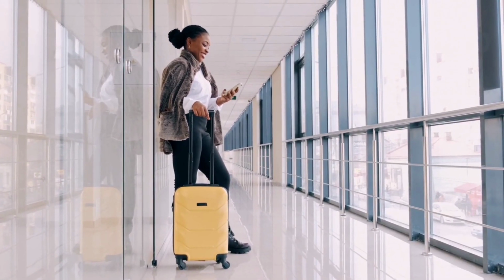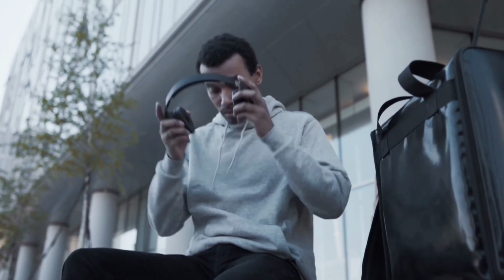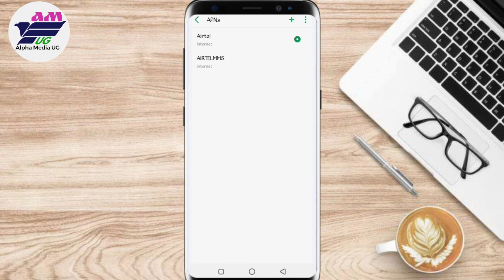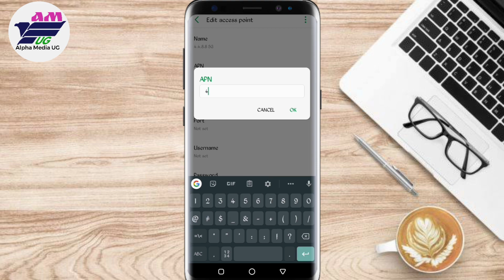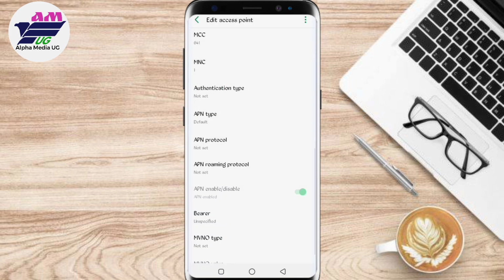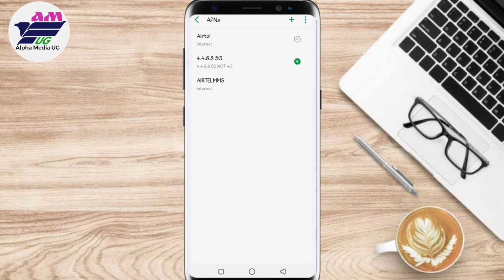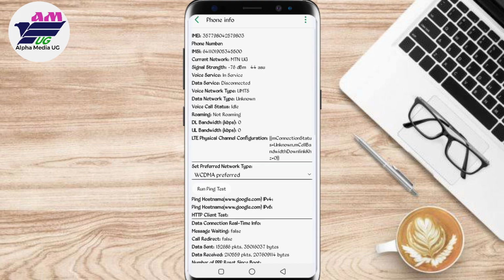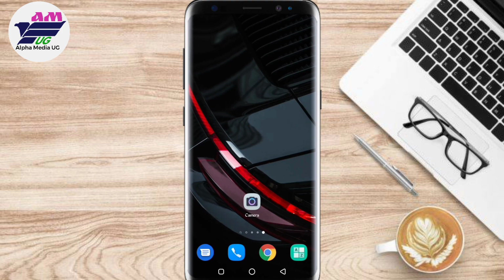How to Convert 4G to 5G on any Network | Complete Guide to Increase Internet Speed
Looking for a complete guide on how to convert 4G to 5G on your mobile Phone, then you're in the right video.
In this video, I have explained TWO proven methods through which you can quickly turn your device to 5G and also experience fast internet speed wherever you are.Make sure to follow every step and don't skip the video so as not to miss any point.

In case it's your first time here, I upload tech videos on this channel weekly, ranging from Android tips to Windows tips and tricks.

In case you're watching this on mobile phone, I'd advise you to adjust the quality to either 480p or 720p and landscape position for clarity.
In case there's any suggestion you'd like to make regarding the video(s) on my channel, Please do so in the comments section and I'll surely check through.

You can also check out the links below of the previous videos that could still be of help to you.

4g to 5g,4g to 5g converter,how to change network 4g to 5g,how to change 4g to 5g